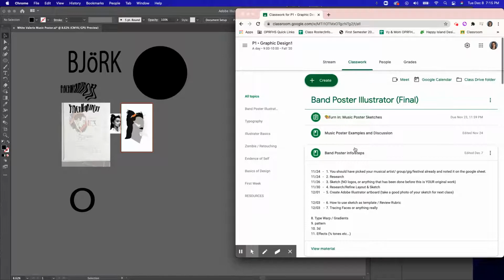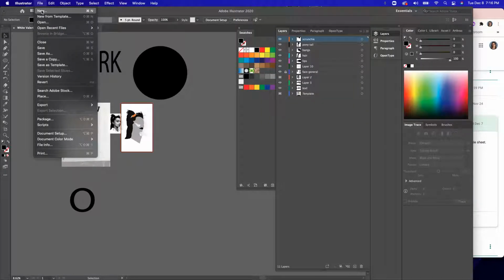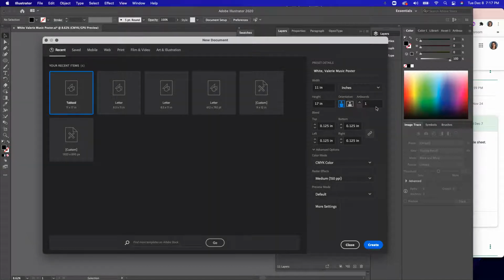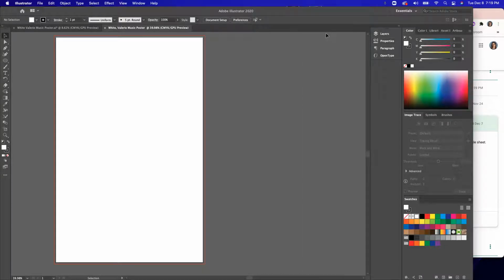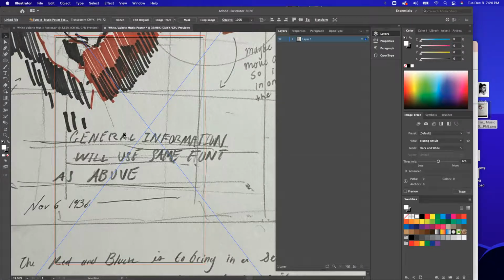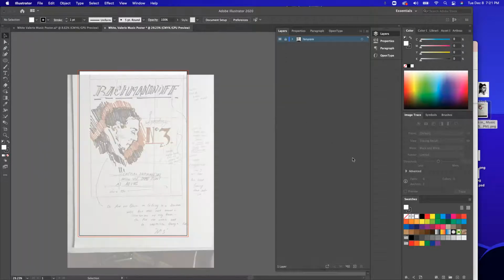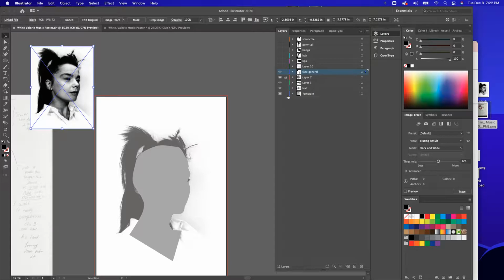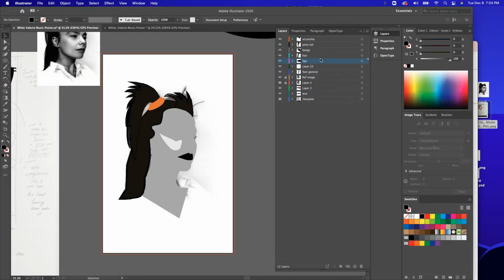How to set up music poster